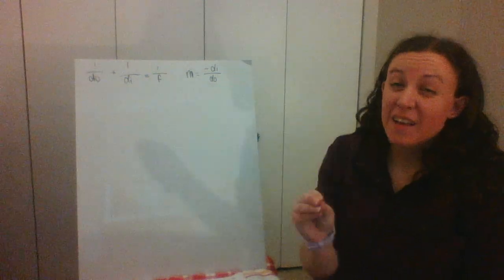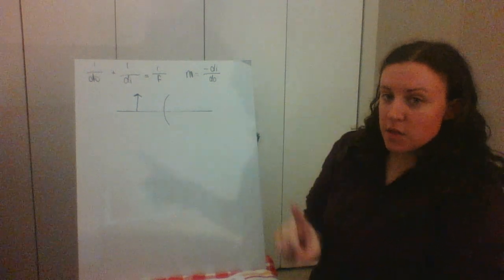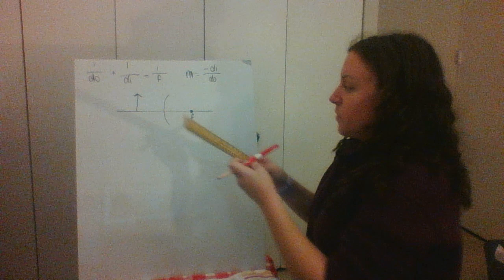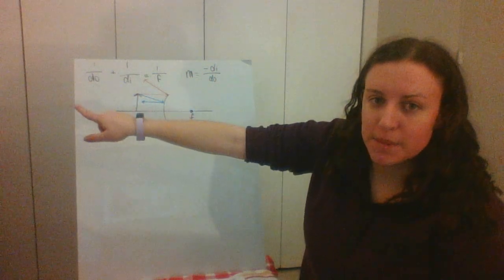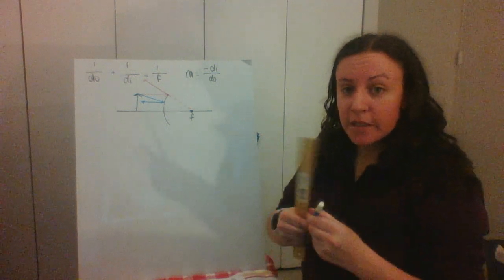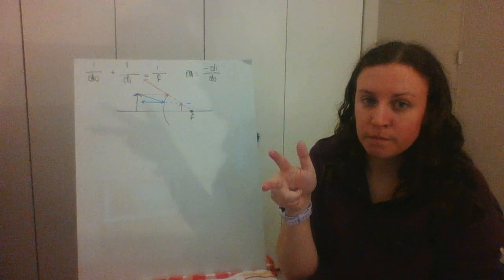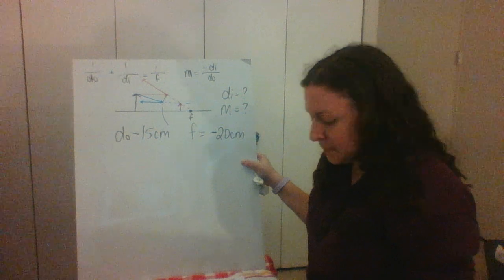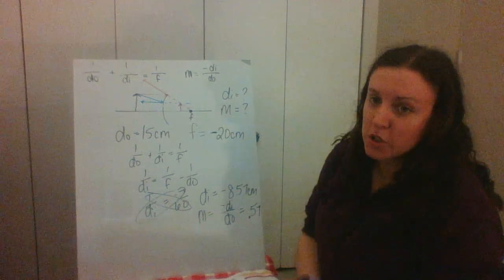Convex Mirrors (Video 3 of 3)